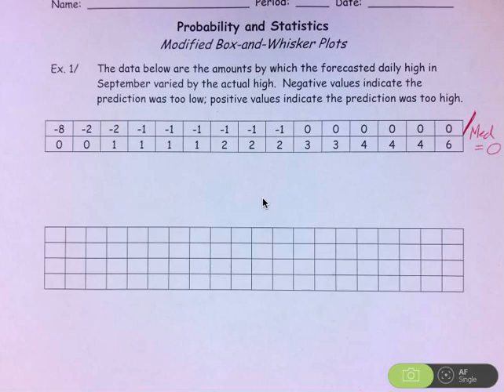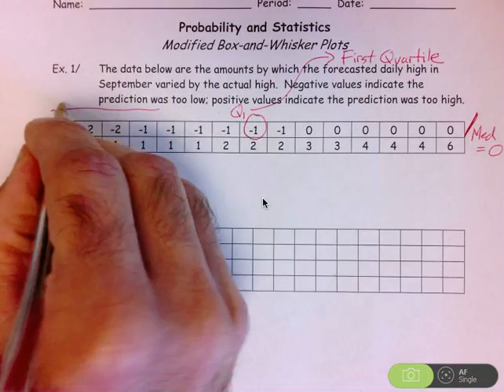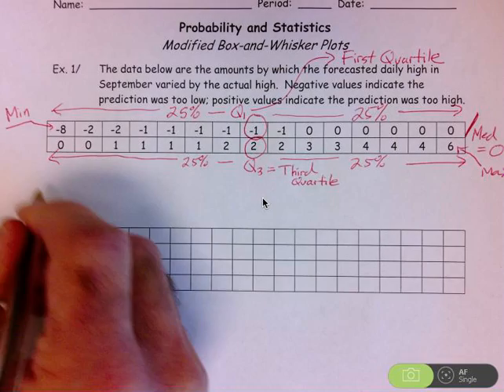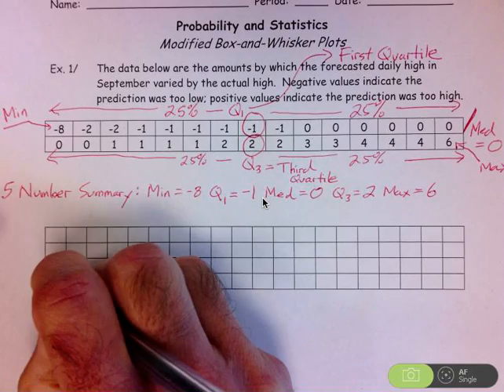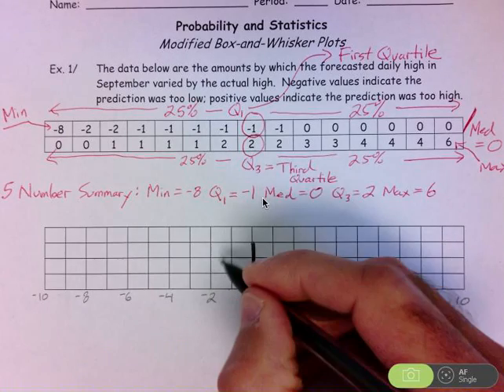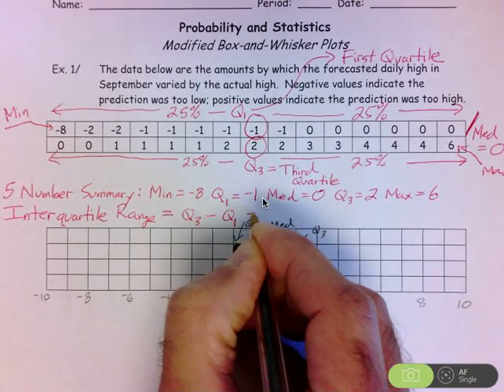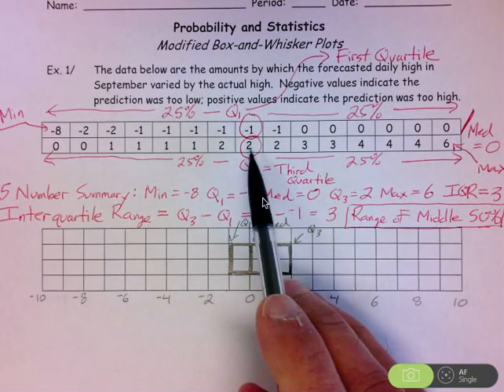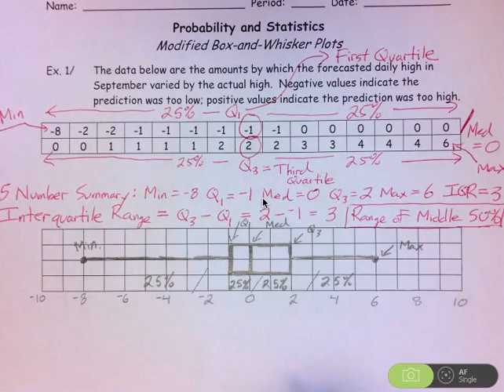Box and Whisker Plots Video #1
This is the first of three videos detailing how to create and analyze box and whisker plots.